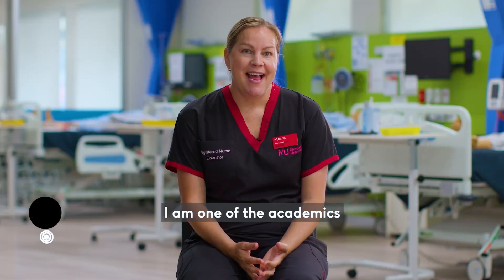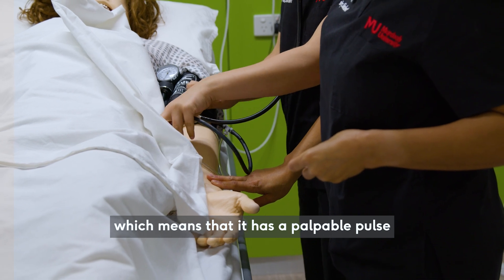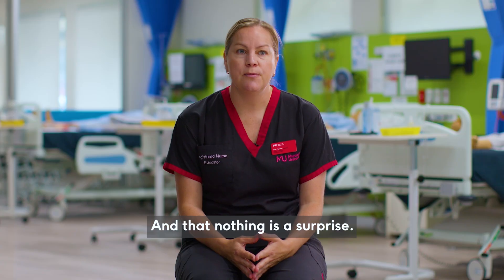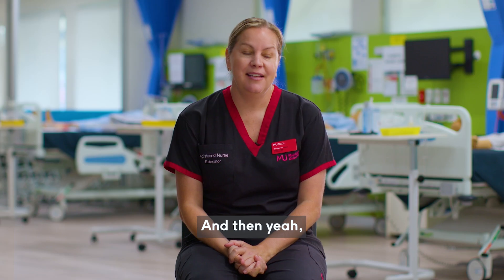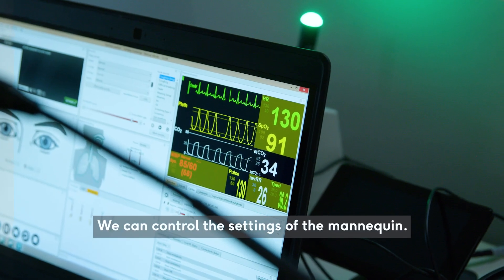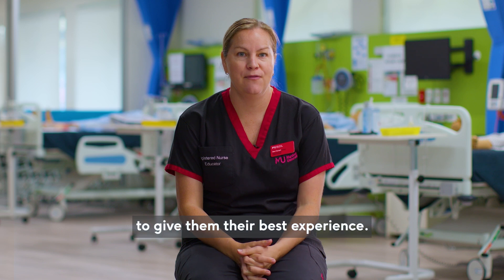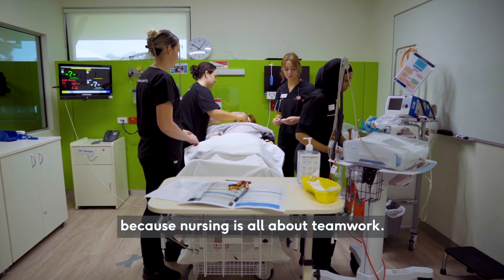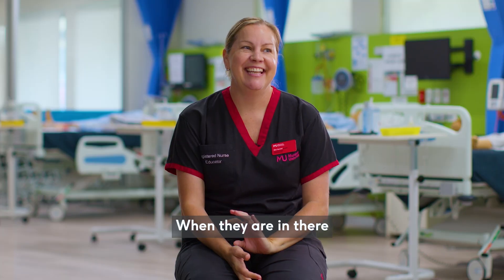Nursing at Murdoch: High Fidelity Simulation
Nursing students at Murdoch benefit from learning with the latest education methodologies, currently available nowhere else in Western Australia. The High Fidelity Simulation is an education methodology that uses life-like computerised mannequins to simulate situations nurses face on the job.